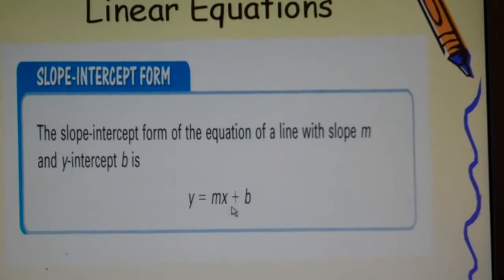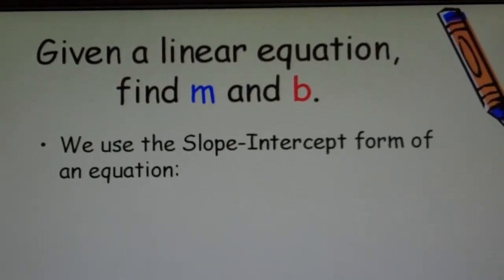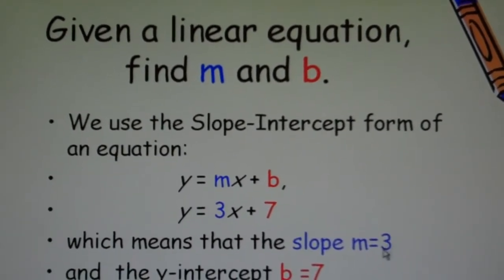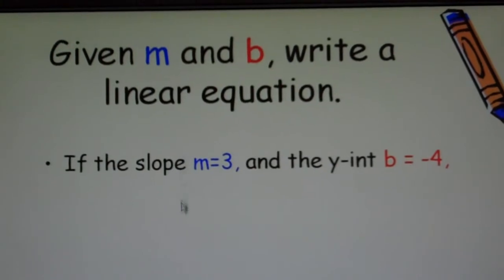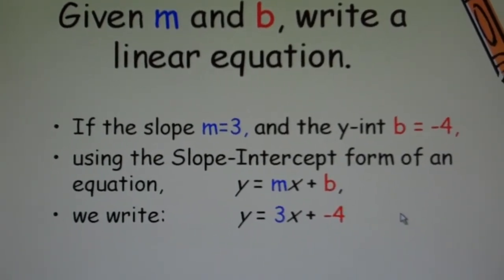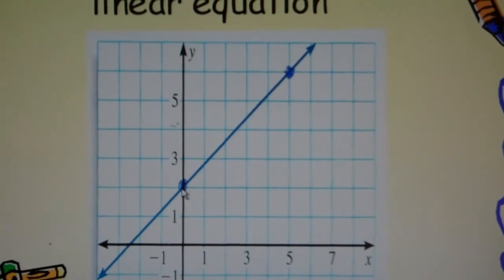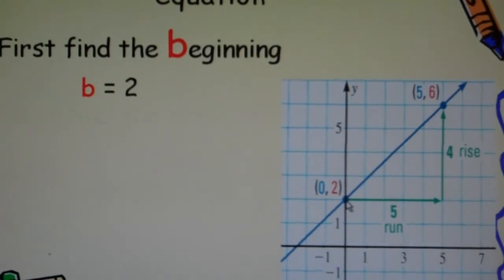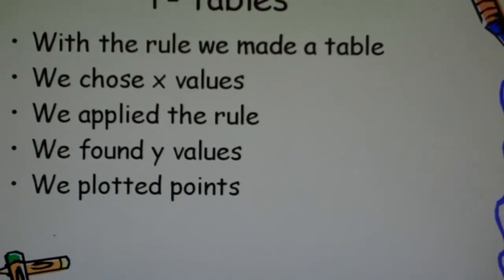Algebra 1:slope-Intercept form of Equation y=mx+b